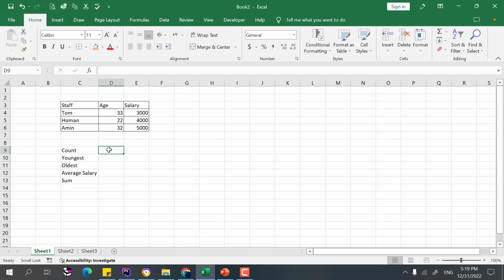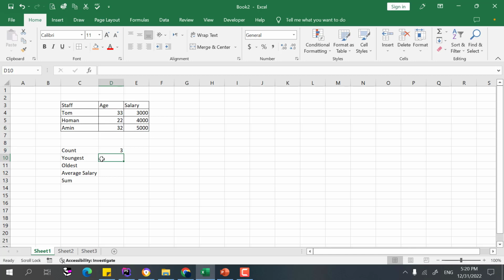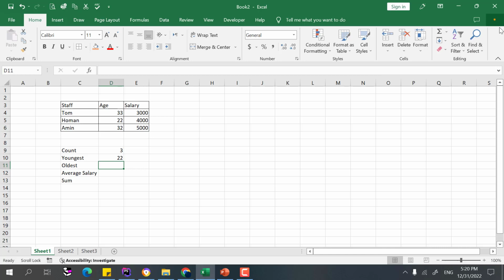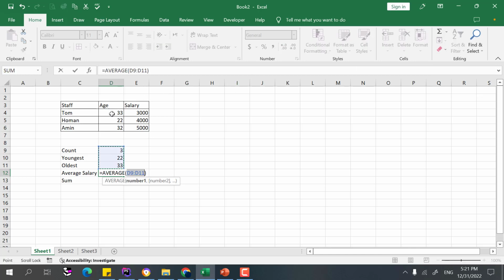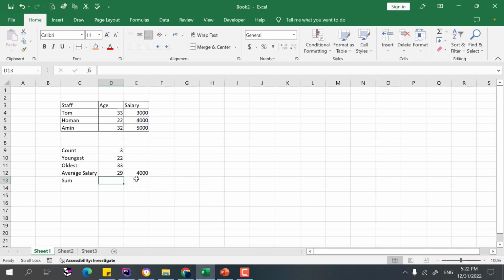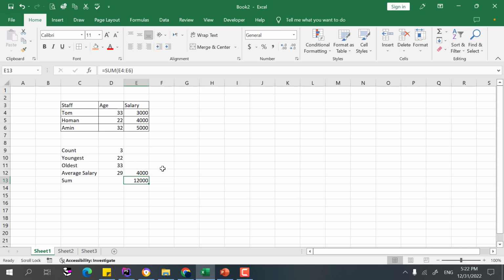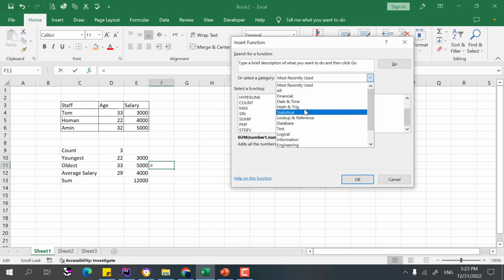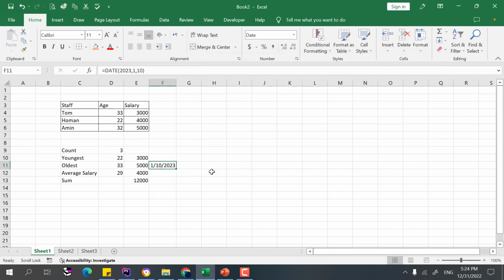Lesson 11 Most common functions in Microsoft Excel - for beginners in 2023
In this video tutorial you will learn about most common functions in Microsoft Excel